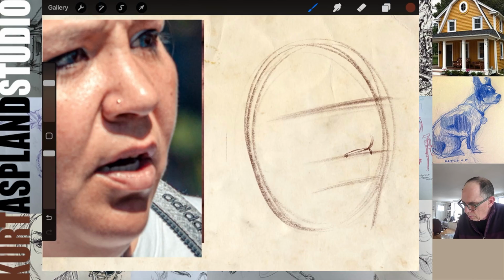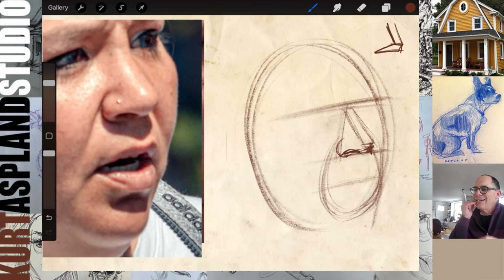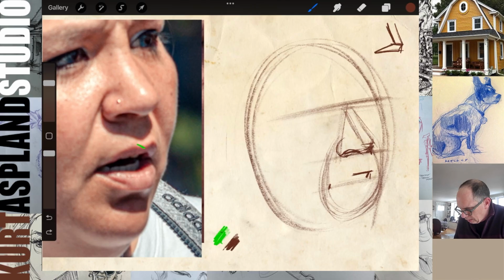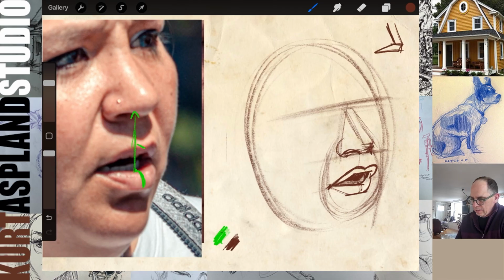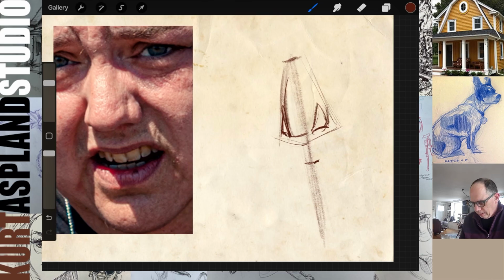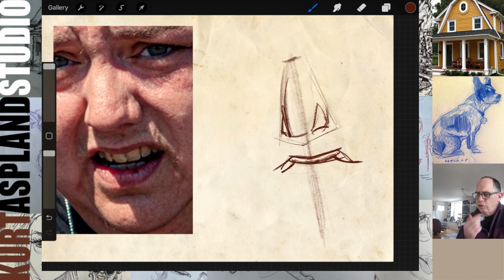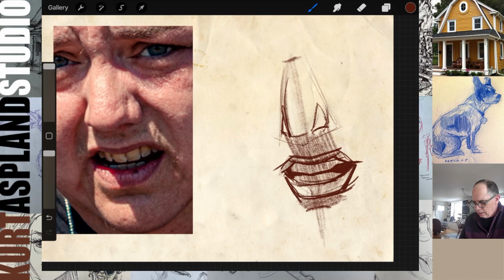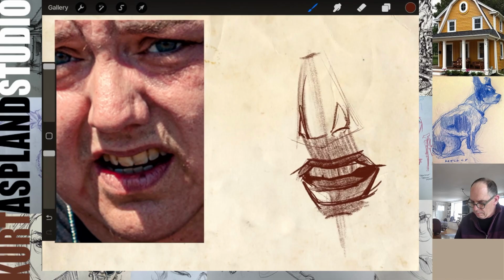How to Draw the Mouth and Teeth – Step-by-Step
Want to draw mouths and teeth that look believable—not cartoony or flat? In this intermediate-level tutorial, we’ll walk step-by-step through drawing lips, the opening of the mouth, and how to suggest teeth without over-outlining them. You’ll learn how to:
 • Use “T” and “V” shapes to place lips
 • Sketch the negative space of the mouth
 • Shade lips and teeth realistically
 • Avoid harsh outlines while still showing structure

This lesson is packed with tips that will improve how you draw expressions and mouths in portrait work. Perfect for artists who are comfortable with basic faces and ready to level up their realism.

00:00 Starting with face setup and tilt
00:29 Nose construction and placement
01:51 Finding corners of the mouth
02:38 Drawing the top lip – V and overlap
03:31 Using a "T" shape as a mouth anchor
04:03 Adding the bottom lip shape
05:33 Drawing the negative space of the mouth
06:00 Light suggestion of the teeth
06:17 Shading the top lip
06:22 Starting second reference – new angle
07:12 Building the nose from an angle
08:05 Finding centerline and lip shape
08:31 Using repeating U-shapes for lip volume
09:08 Drawing negative space again (mouth opening)
10:03 Sketching bottom lip and chin contact
10:59 Adding light, tone, and reflected highlights
11:42 Matching lip tone and shading teeth
12:13 Subtle line work for teeth suggestion
12:55 Zooming in on a tooth trick (implied edges)
13:34 Final thoughts & thank you!